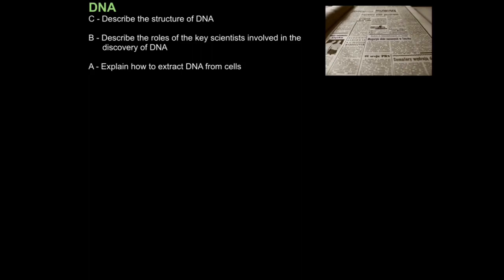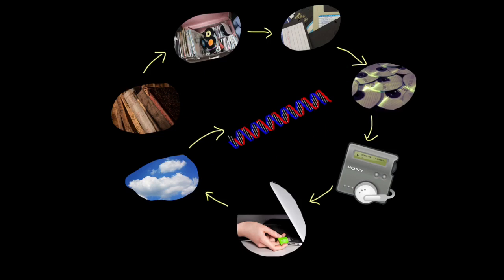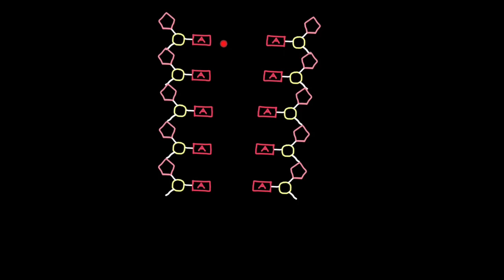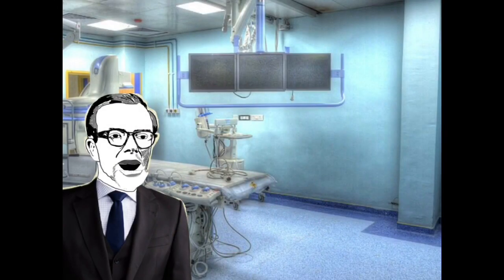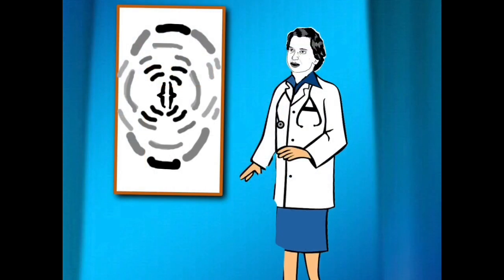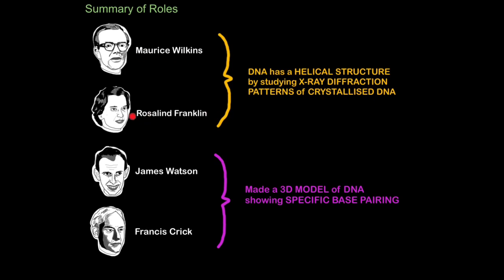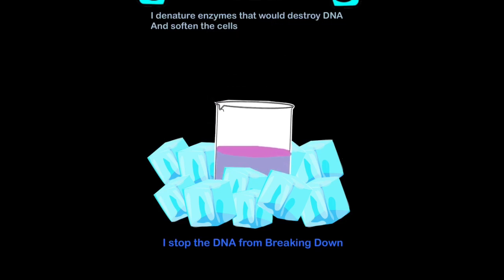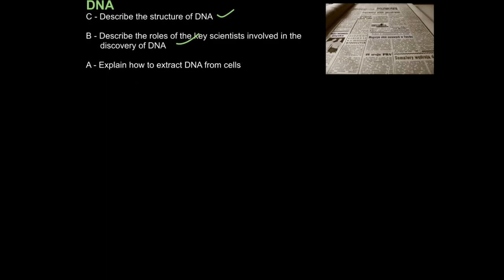B2 DNA (EDEXCEL)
2:22 DNA Structure
 5:02 DNA Story
 8:12 Summary of Scientist’s Roles
 8:49 Extracting DNA from Cells